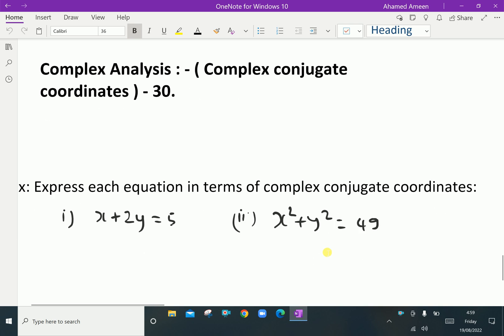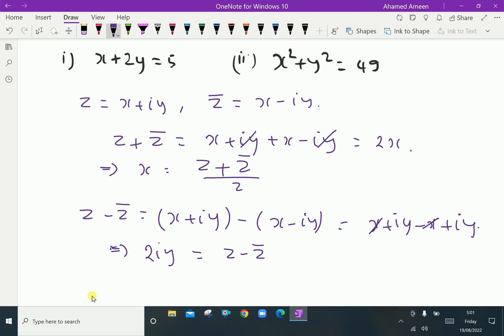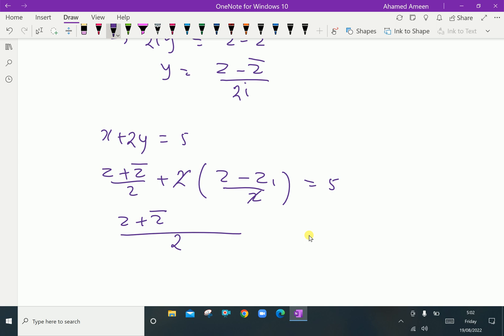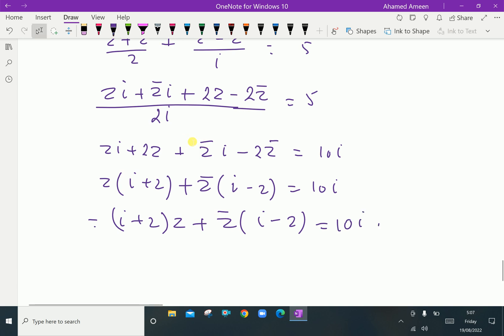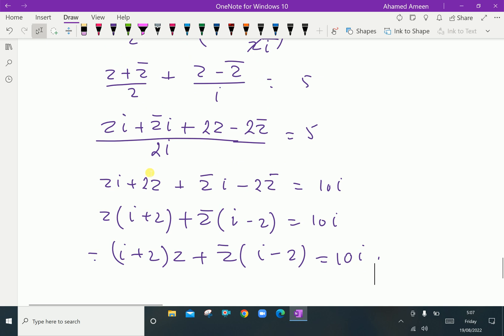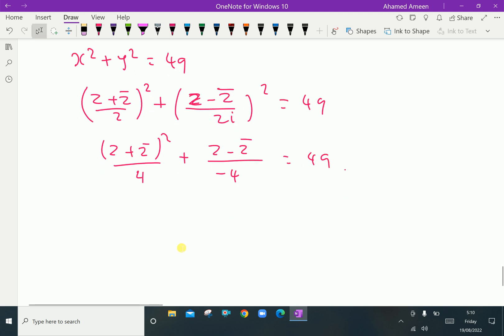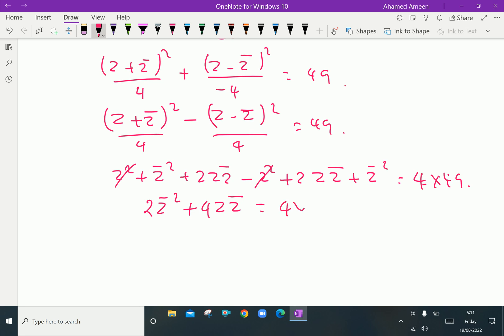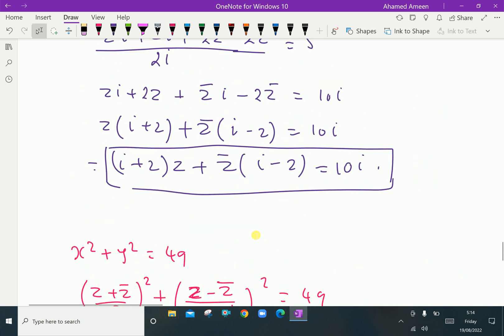Complex Analysis : - ( Complex conjugate coordinates ) - 30.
Equations in the Cartesian coordinate system can be converted into complex conjugate coordinate sytem by using proper substitutions.